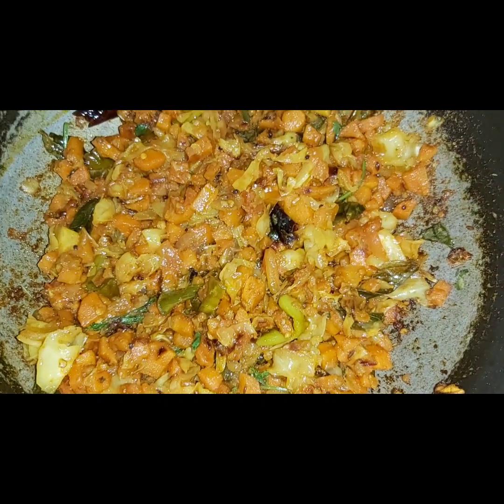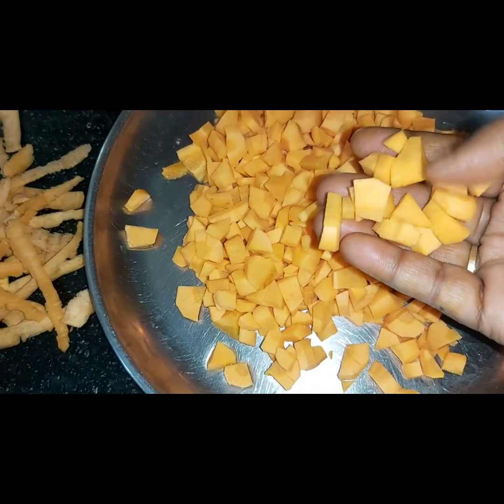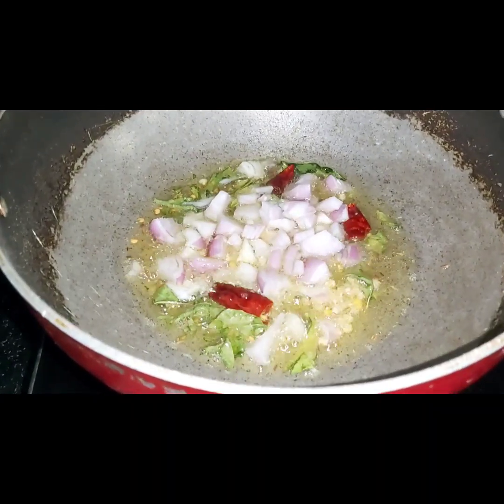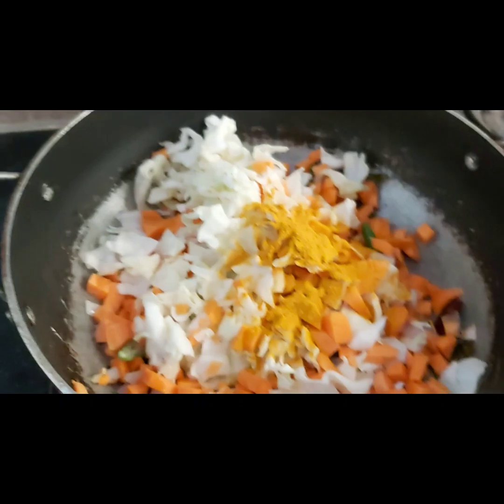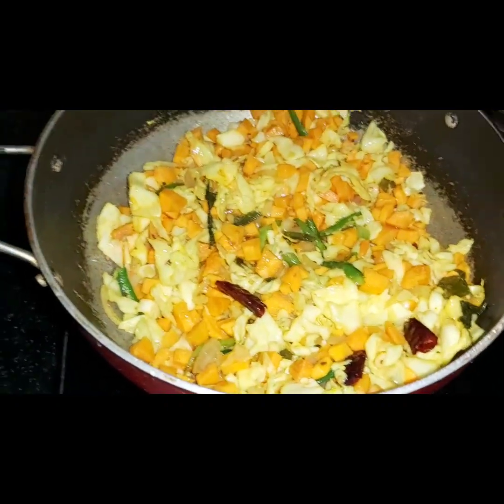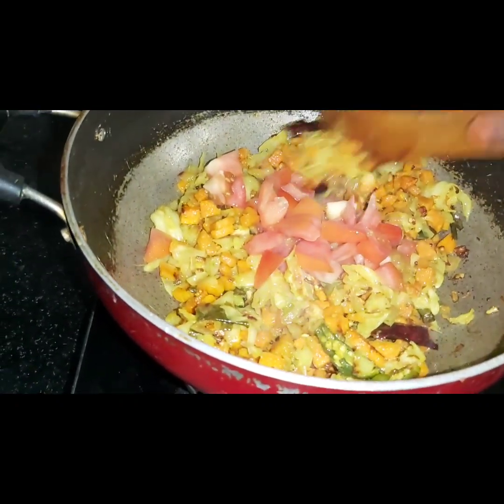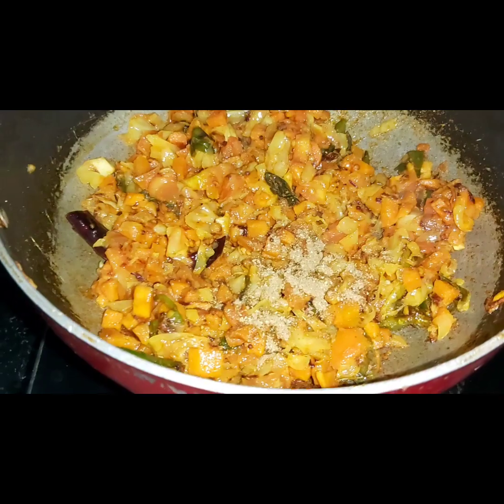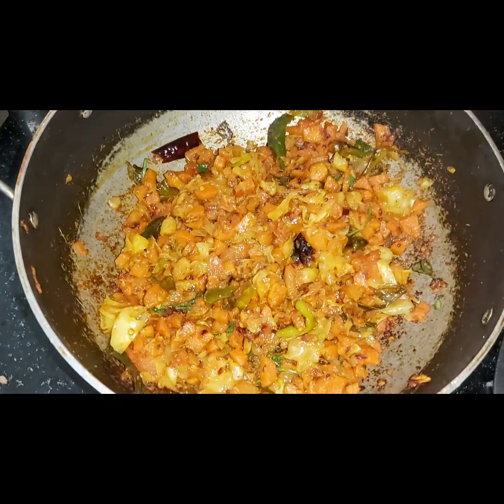చాలా ఆరోగ్యకరమైన క్యారెట్లు 🥕 క్యాబేజీ కూర carrots cabbage tomato curry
రోగనిరోధక శక్తిని పెంచే క్యాబేజీ క్యారెట్ కూర cabbage carrots curry very tasty and healthy recipe